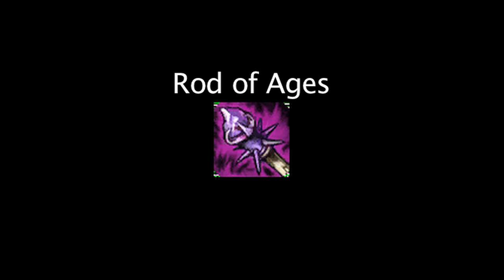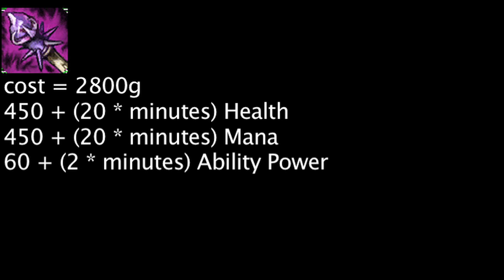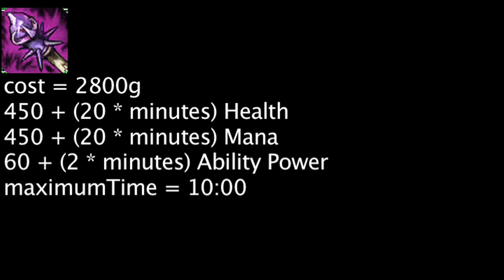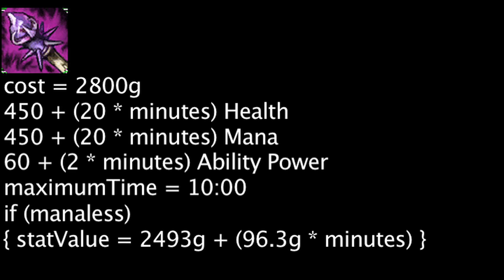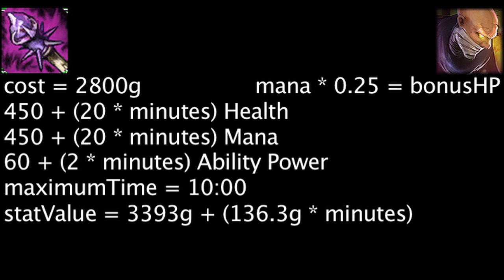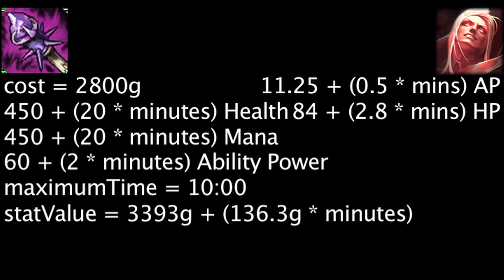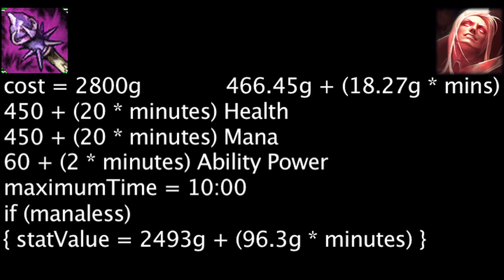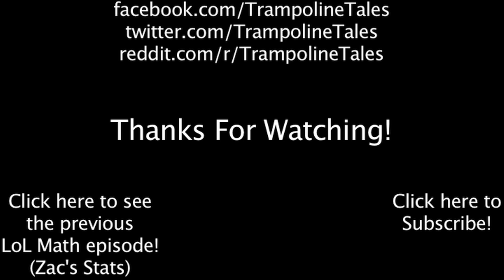LoL Math - Rod of Ages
Today we calculate the cost-effectiveness of the Rod of Ages, along with its potential on Singed and Vladimir.